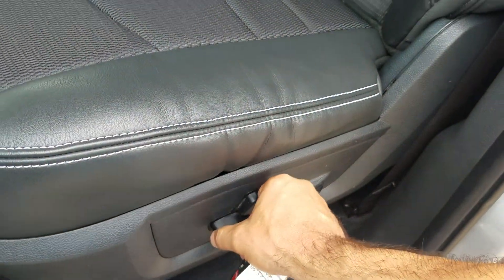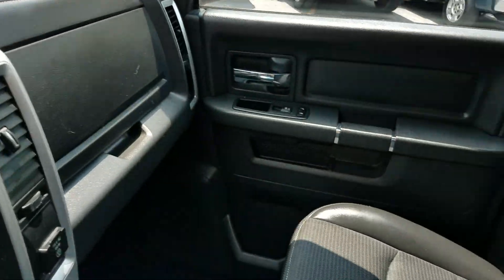2012 Ram 1500 4x4 Sport (6147) 179k Miles, $19,999